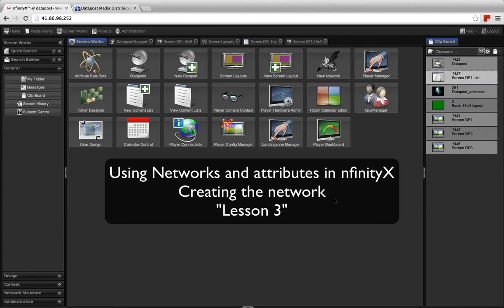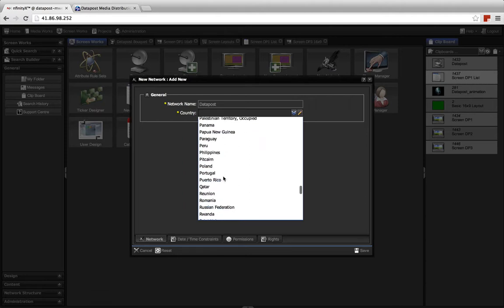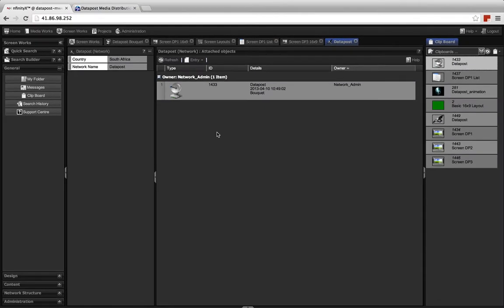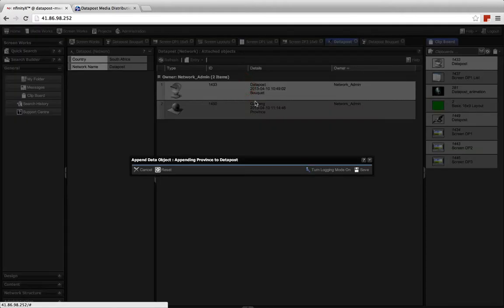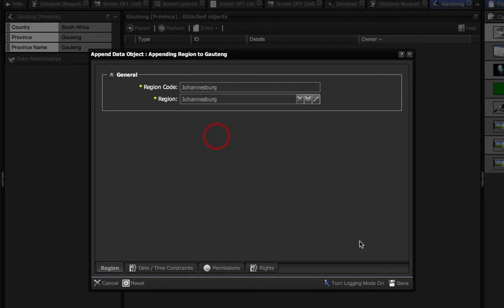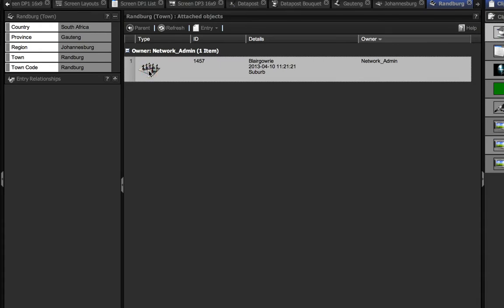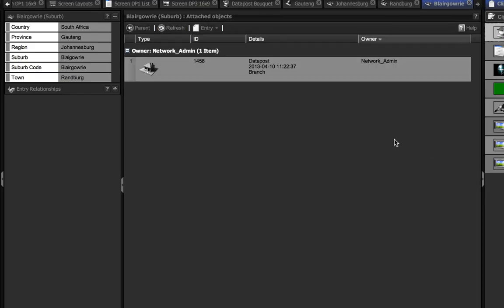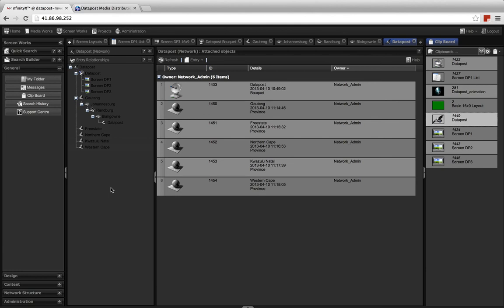Creating Network lesson 3 Creating Network Framework